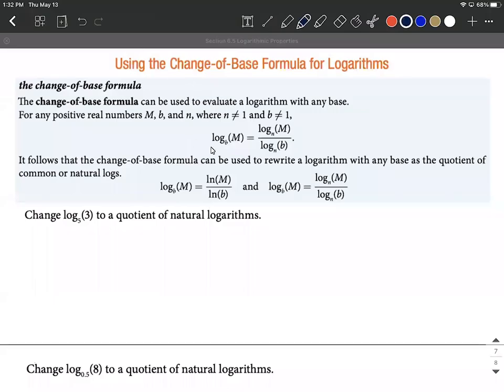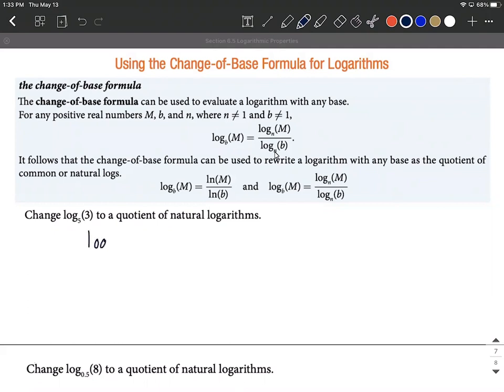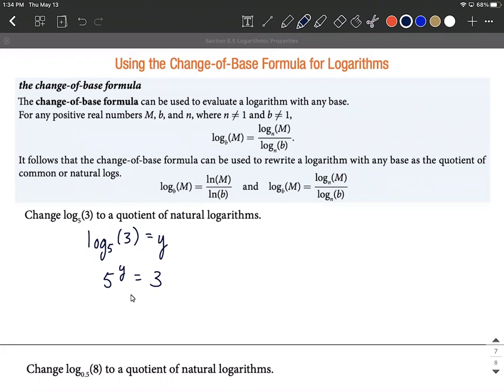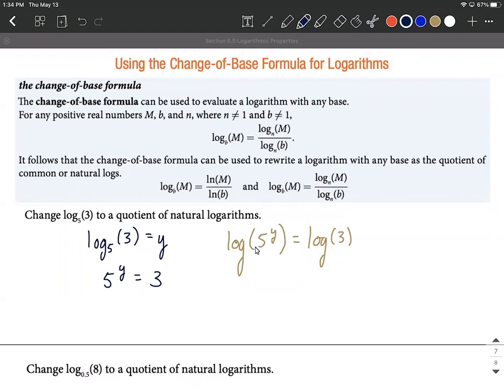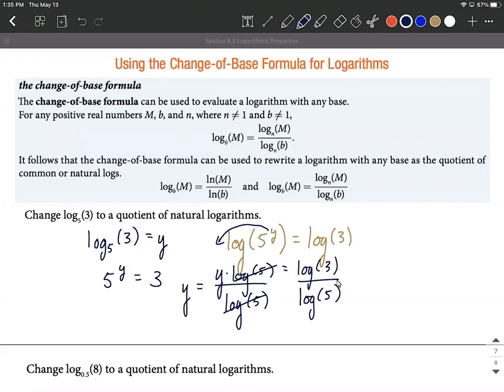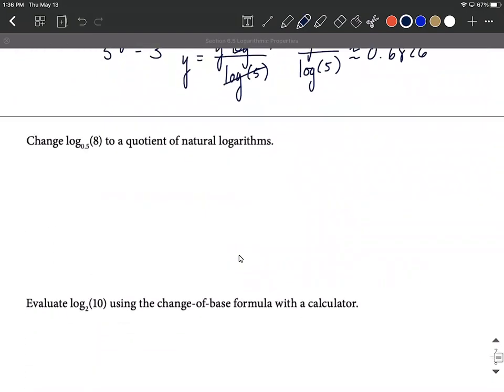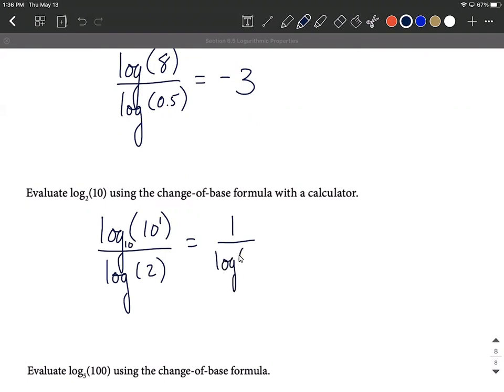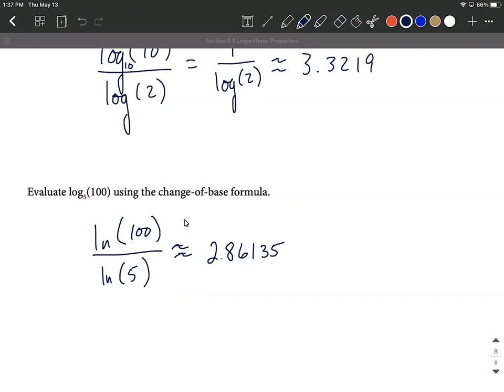Logarithmic Functions Change-of-Base Formula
In this example, we use the change-of-base formula to rewrite logarithmic functions/expressions and evaluate using a calculator.